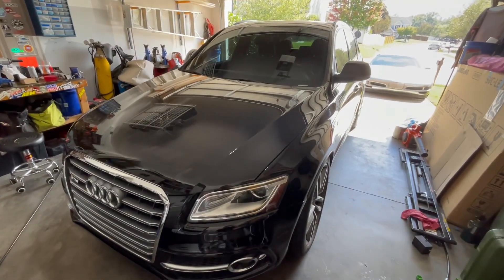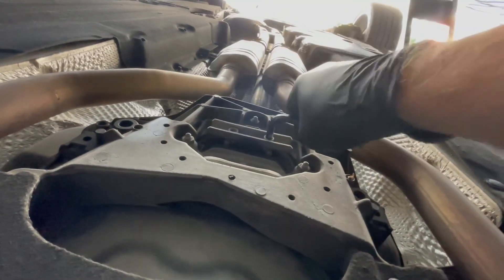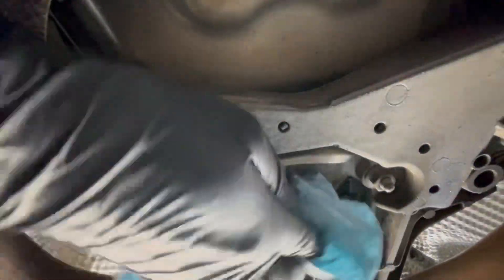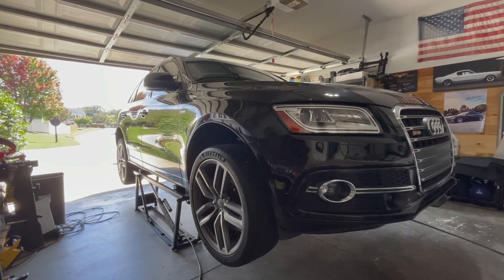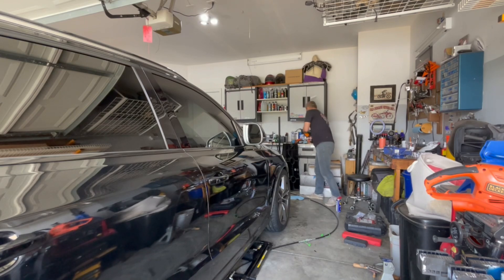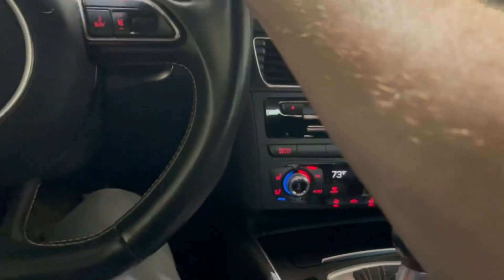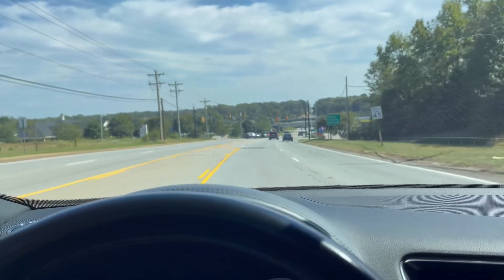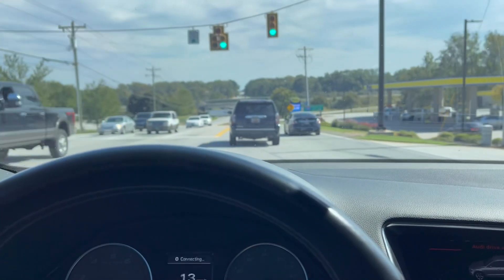Installing trans brace insert on the SQ5 from 034 Motorsport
Shout out to 034 motorsports for the partnership.  This transmission mount insert is an inexpensive and simple way to shore up some of the slack in the driveline leading to more crisp shifts.  It’s a great supporting mod for many more to come.

Note, this is not a HOW TO, it is simply a documentation of how I completed the task. Install at your own risk or seek the help of a professional as I am not a mechanic.

S5, S4, Q5, A5, A6, A4